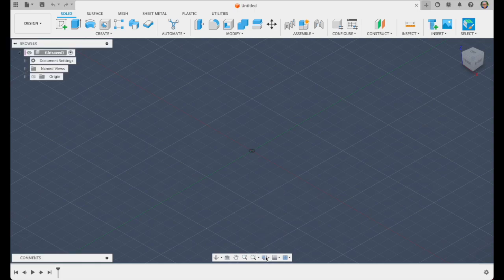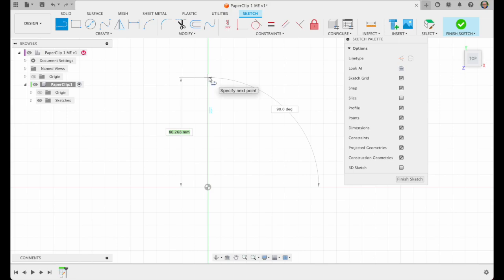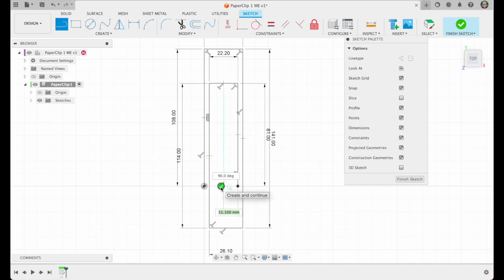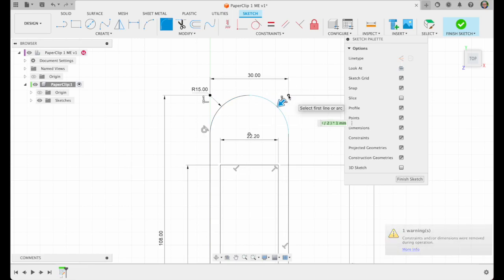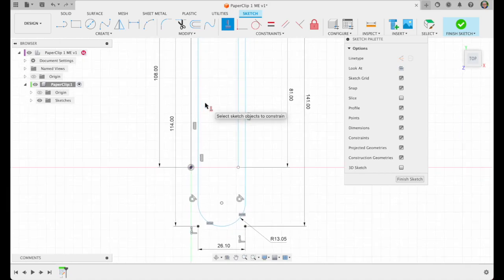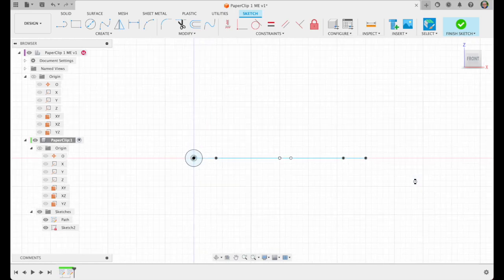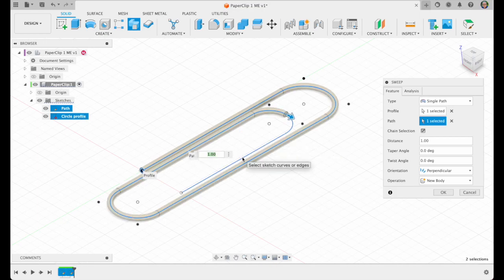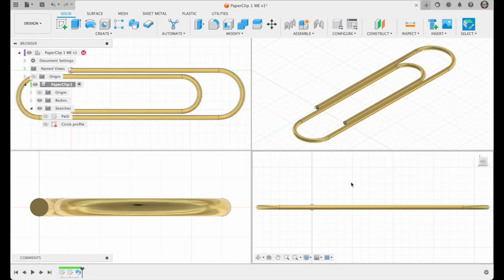PaperClip Design Fusion 360 Computer Tutorial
This is a video tutorial that can assist students in creating a paperclip design on Fusion 360.